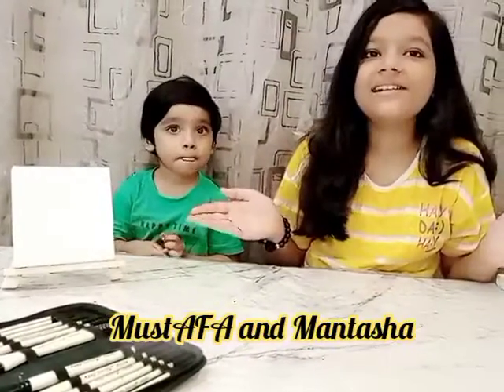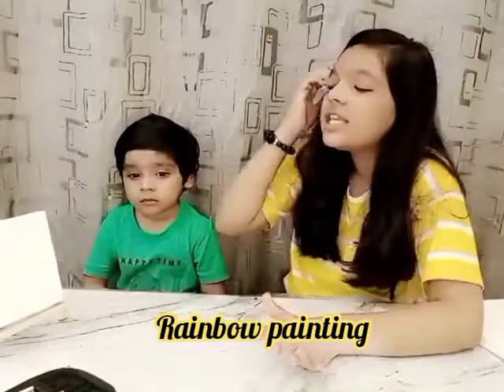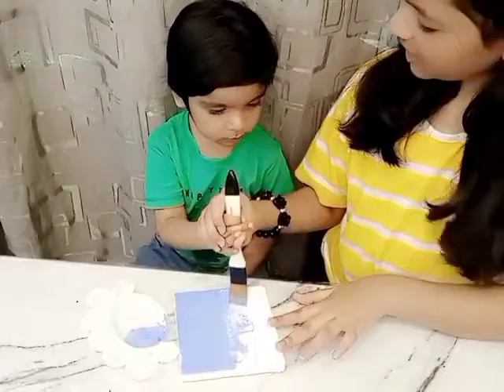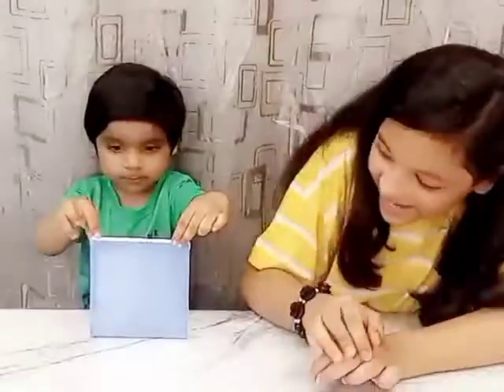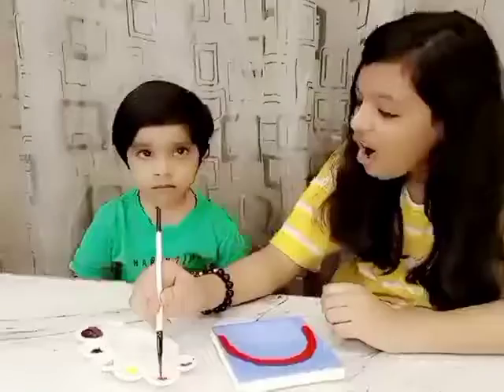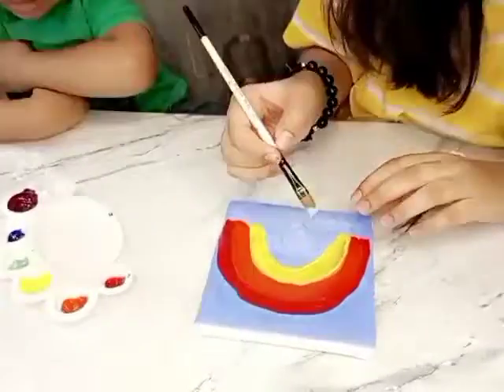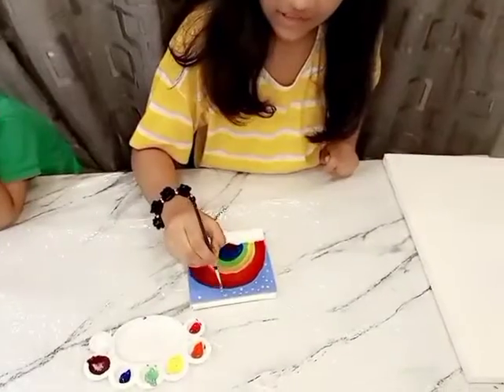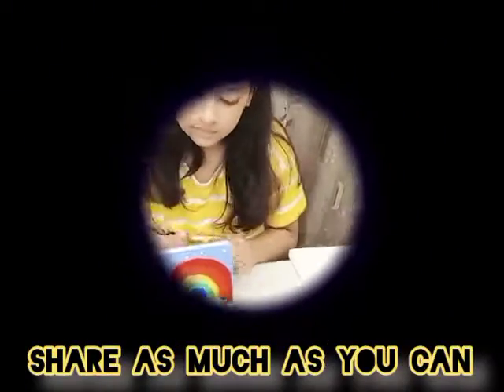Basic acrylic rainbow painting idea for beginner's || painting for kids || painting ideas for kids .